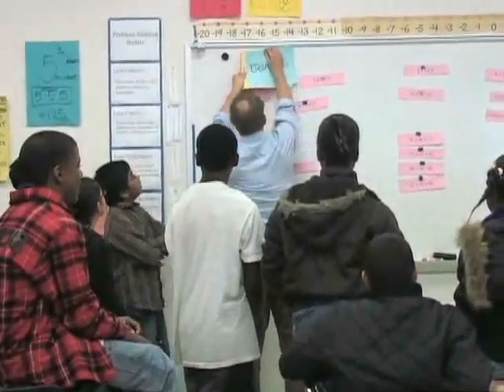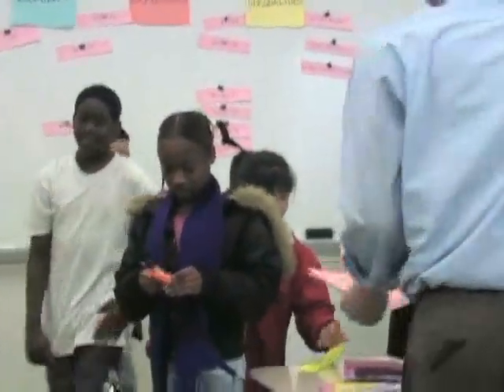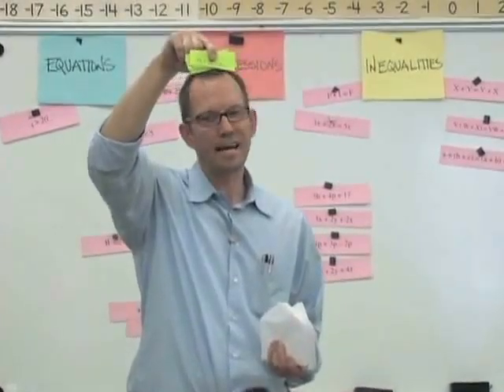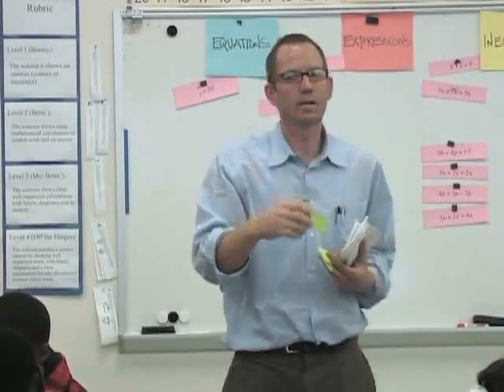Algebraic Equations, Inequalities, and Properties: Problem 1 (Part A)